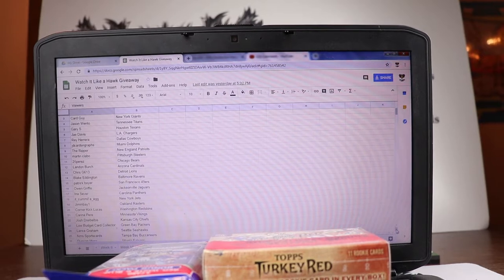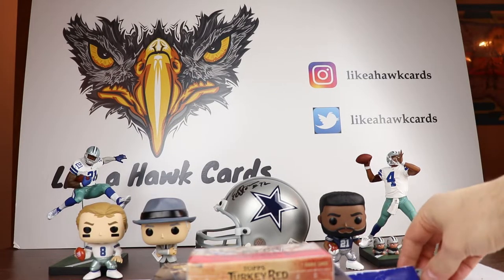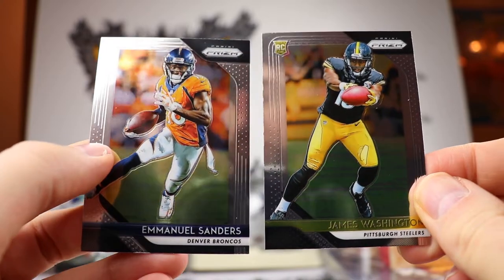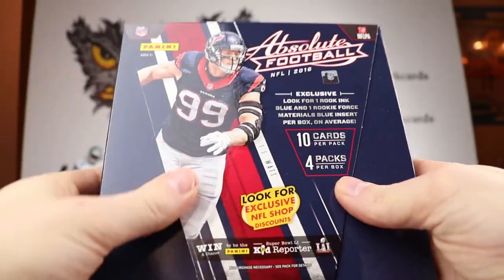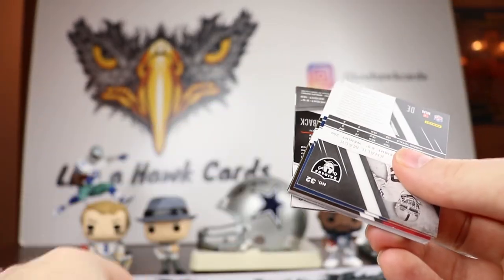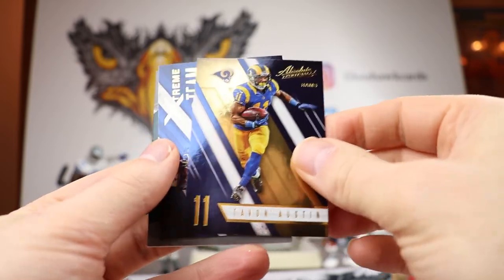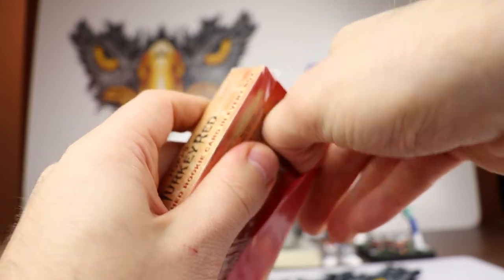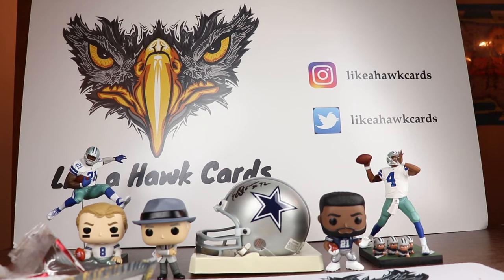Mixing it Up - Football Mixer - 2018 Prizm, 2016 Absolute and 2014 Turkey Red. 3 Hits!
Starting the new year off with a Football mixer.  This mix includes a 2018 Prizm fat pack from Gary S., a retail box of 2016 Absolute and finishing with a box of 2014 Turkey Red.  Great designs on each of the sets and lots of fun to rip.  Enjoy!